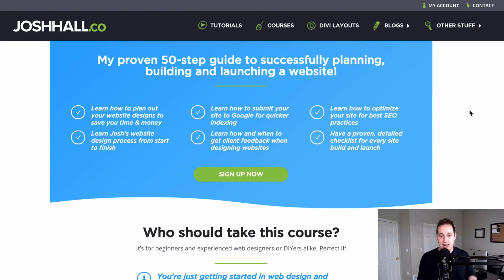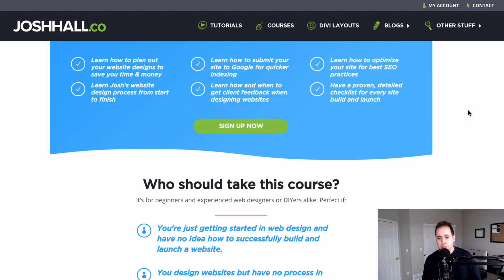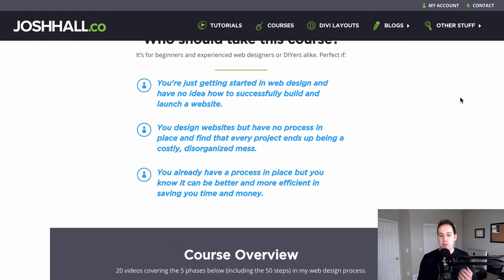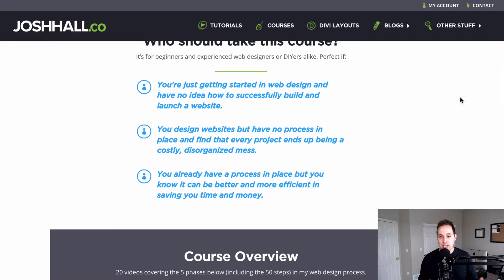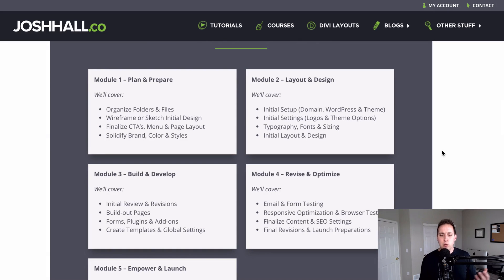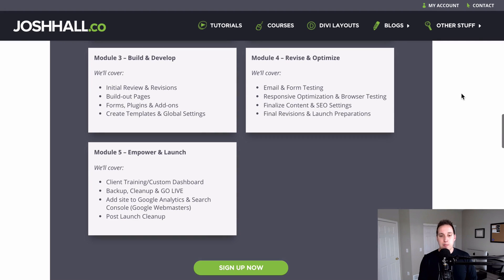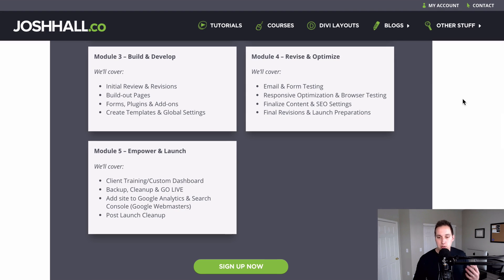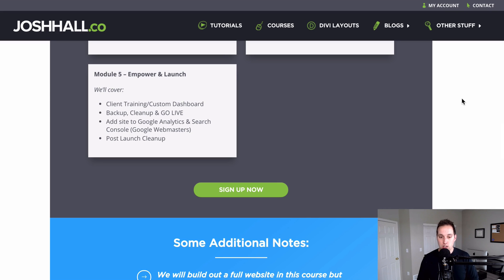My Web Design Process Course is LIVE! + when to expect my first tutorial of 2019!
My highly anticipated Web Design Process Course is live and open for enrollment!

This course covers, in depth, my 50-step web design process for planning, building and launching a successful website.

You'll learn:

- How to effectively plan, build and launch your web design projects to saving you some serious time & money
- How to submit your site to Google for quicker indexing
- How to optimize your site for best SEO practices
- How and when to get client feedback during the web design process
- You'll have my proven, detailed 50-step checklist (available for download) for every website you build moving forward

And oh so much more!

This course is for you if:

- You're just getting started in web design and have no idea how to successfully build and launch a website.
- You design websites but have no process in place and find that every project ends up being a costly, disorganized mess.
- You already have a process in place but you know it can be better and more efficient in saving you time and money.

Offer only valid for a limited time so lock in your access now to get the discount.

I can't wait to see how the process that I've been refining for nearly a decade helps you in your web design journey!  - Josh